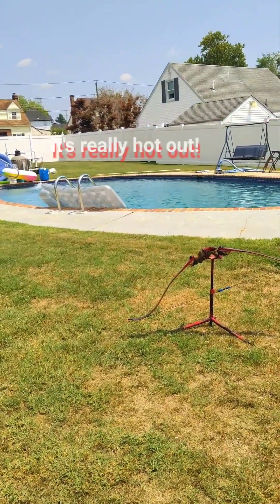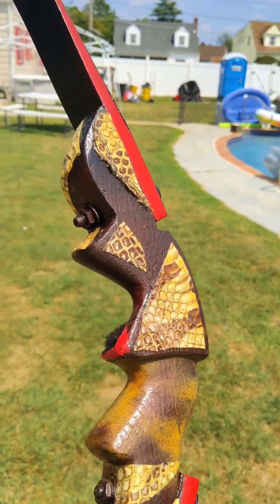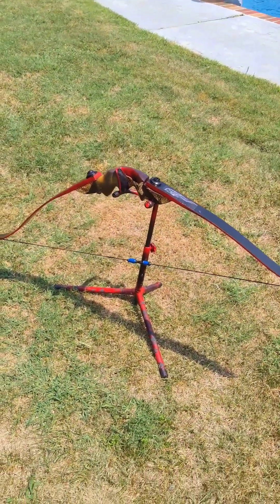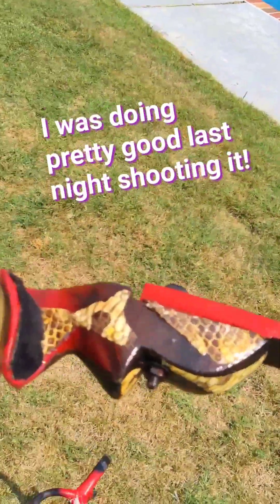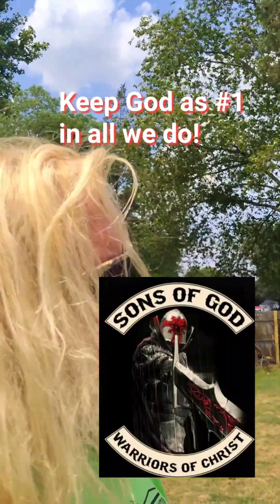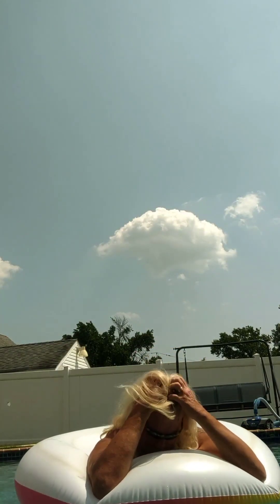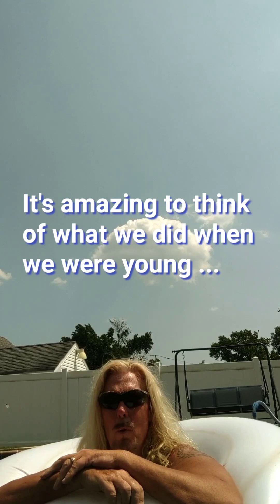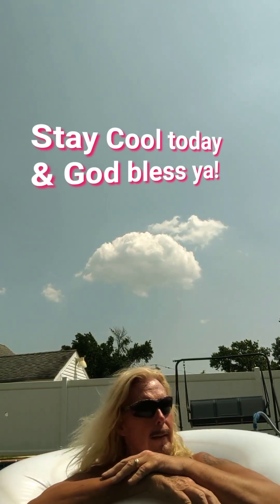My DIY Super Mag II (With Snake Skin)